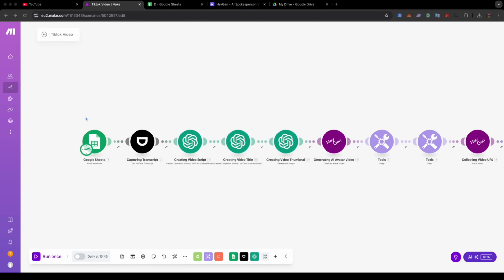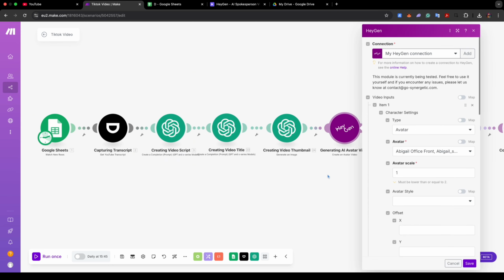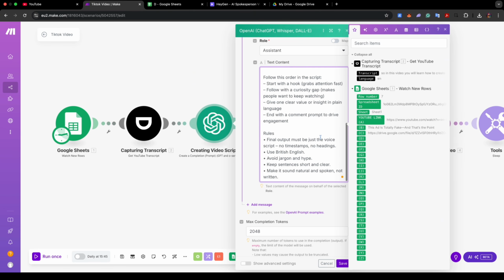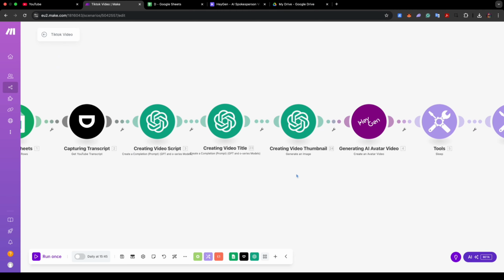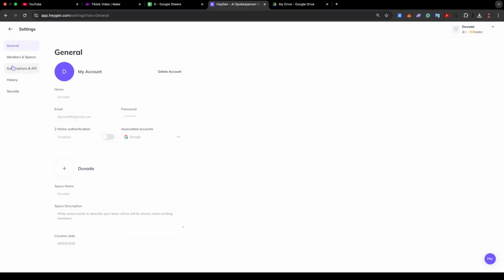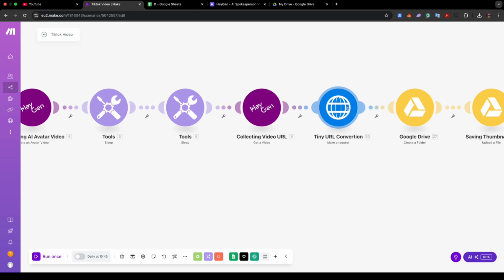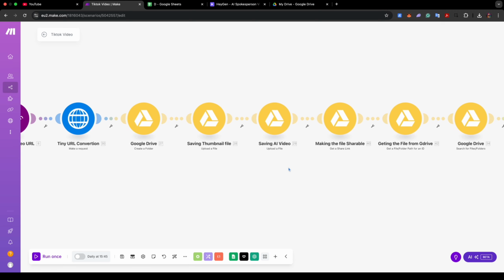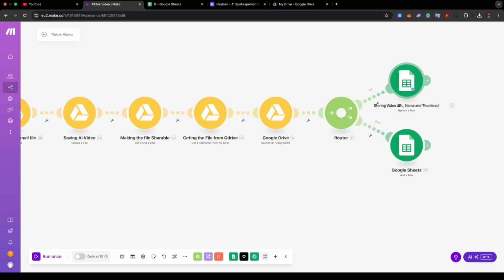100% Automated Avatar Videos with ChatGPT & HeyGen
Create fully automated speaking avatar videos using ChatGPT, Google Sheets, HeyGen, and Dumpling AI.
No camera. No script writing. No editing. Just plug in your ideas and let the system do the rest.

Perfect for YouTube, TikTok, or business content.
This is faceless content creation at scale.